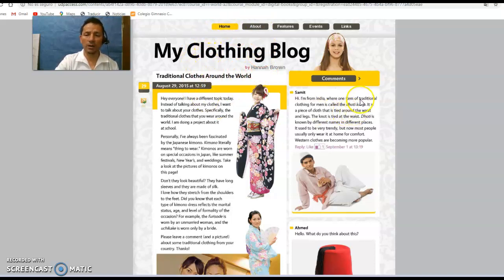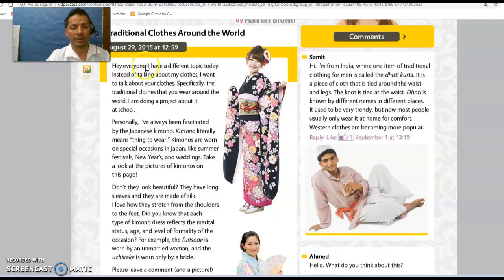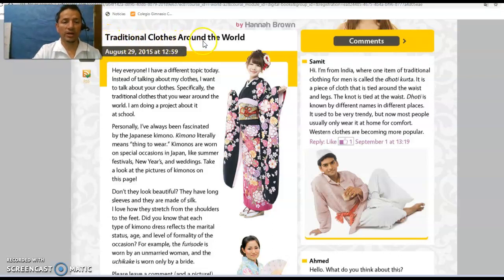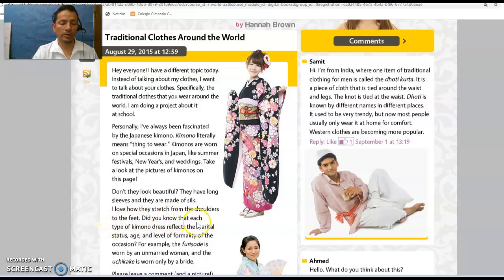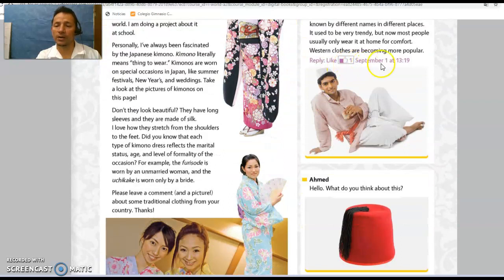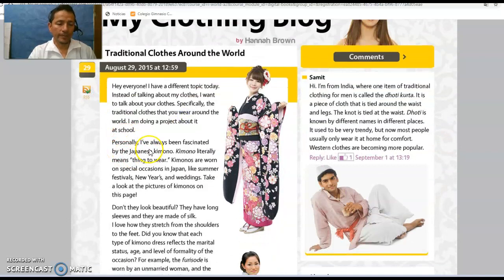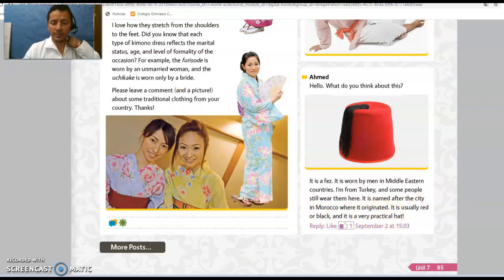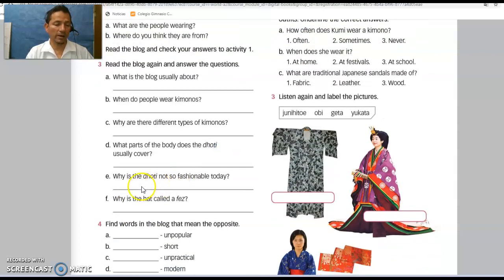8th grade page 84,85 reading class